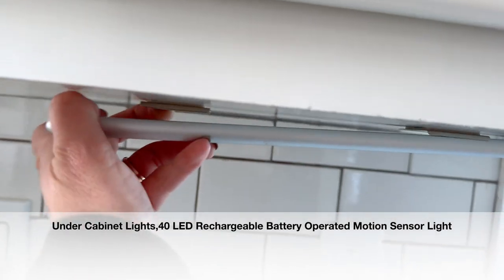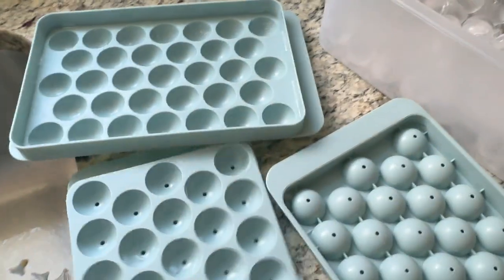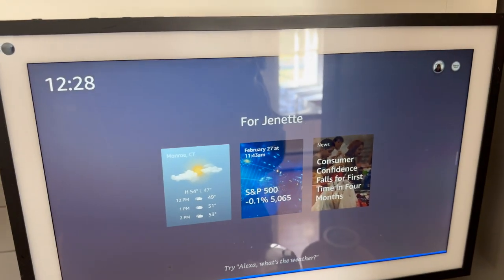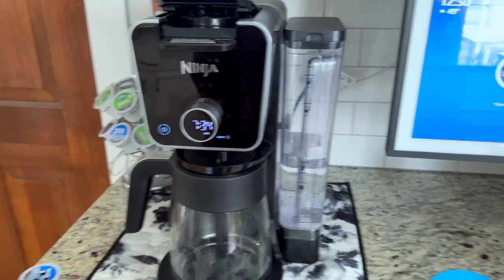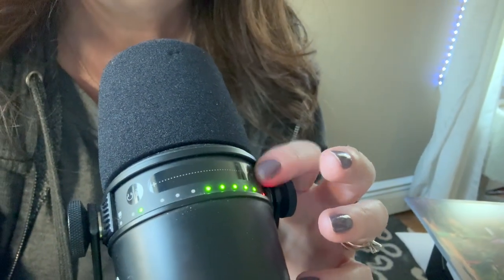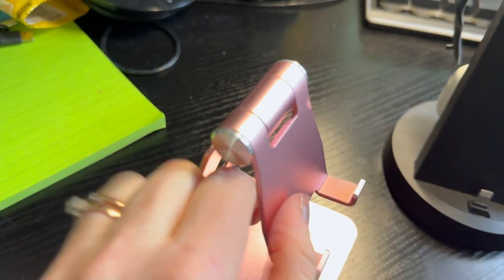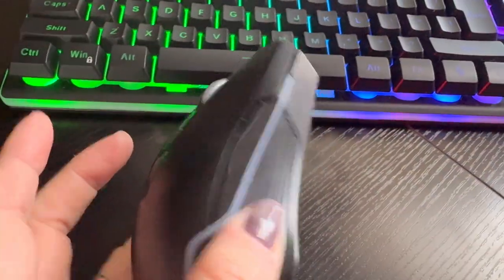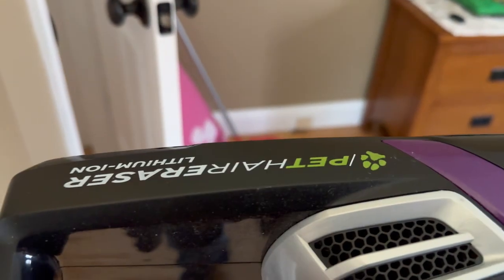Check out my Amazon Home Finds and Great Vlogging Equipment!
Below are all the Items I mentioned in the video as well as their Amazon Links.

Under Cabinet Lights,40 LED Rechargeable Battery Operated Motion Sensor Light
DASH Rapid Egg Cooker
Round Ice Cube Tray with Lid & Bin Ice Ball Maker Mold
Chefman Electric Glass Kettle with Infuser
Amazon Echo Show 15
Ninja DualBrew Pro Specialty 12-Cup Drip Maker with Glass Carafe
MYBAT PRO LED Selfie Light with Stand
Shure MV7 USB Microphone
PQRQP Wireless Microphone
DUMTERR 3 in 1 Wireless Charger for iPhone 15/14/13/12,Wireless Charging Station
CreaDream Adjustable Cell Phone Stand FLYHIT
Luxury Towel Warmers
TORCHSTAR 26 LEDs Dimmable Flexible Study Clamp Desk Lamp RedThunder K10 Wireless Gaming Keyboard and Mouse Combo ODISTAR Desktop Vacuum Cleaner
Bissell Pet Hair Eraser Lithium Ion Cordless Hand Vacuum
Govee Smart LED Strip Lights